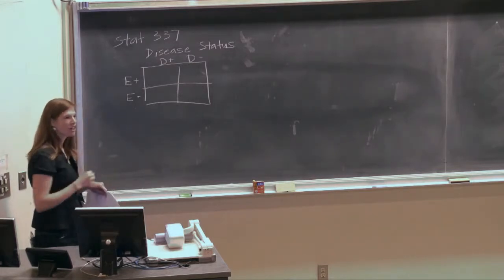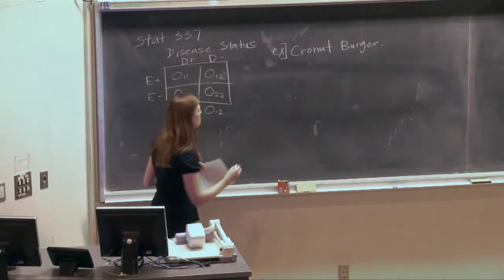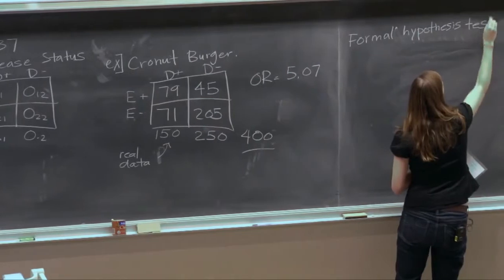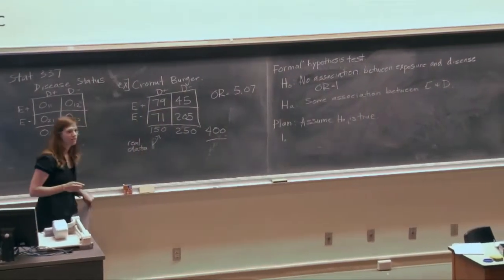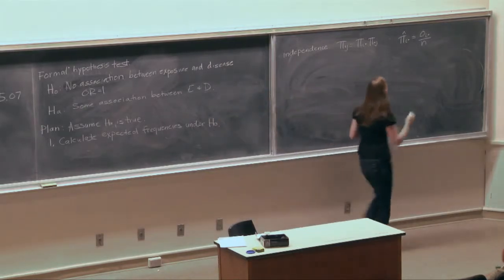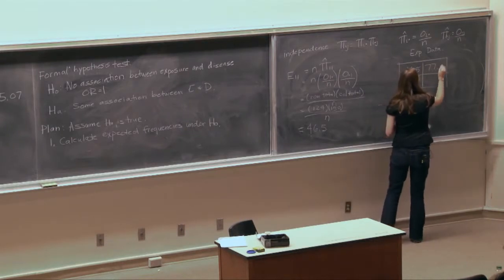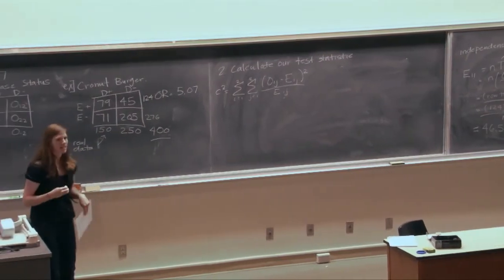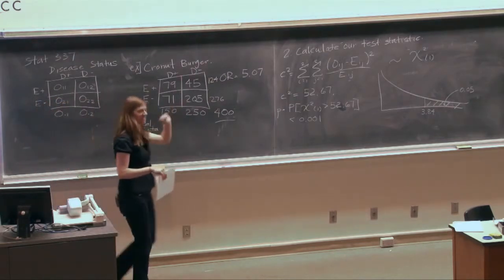Math Teaching Exemplar- Associate Professor Cecilia Cotton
Learn more about Stats 337!